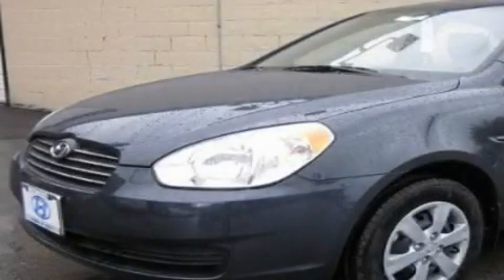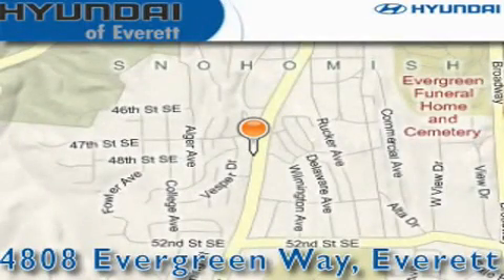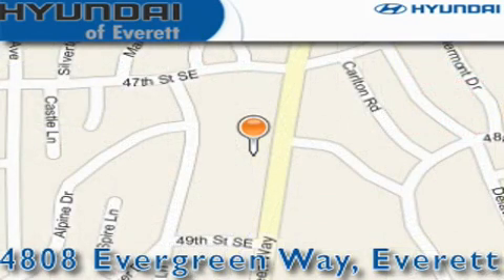2011 Hyundai Accent Everett WA 98203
Year : 2011

 Make : Hyundai

 Model : Accent

 Engine : 1.6L 4CYL

 Trans . : 5 Spd Manual

 Exterior : Charcoal Gray

 Miles : 25

 Interior : Gray

 4808 Evergreen Way

 2011 Hyundai Accent Everett WA